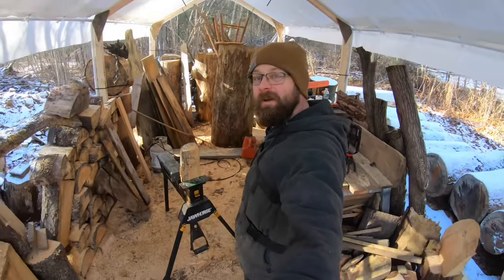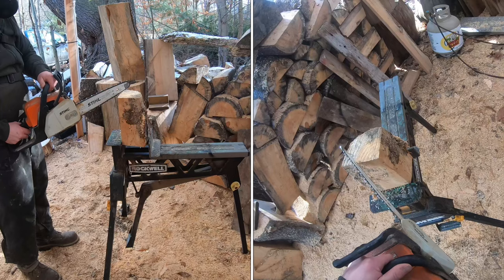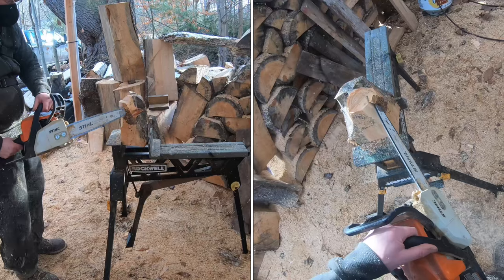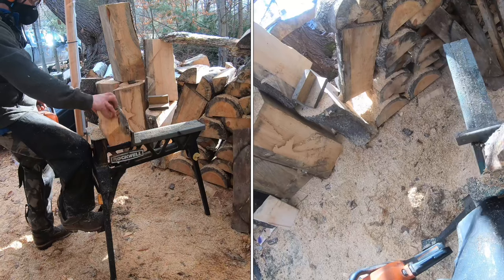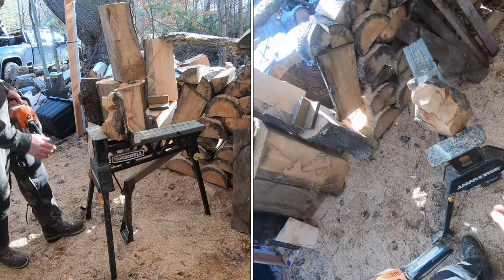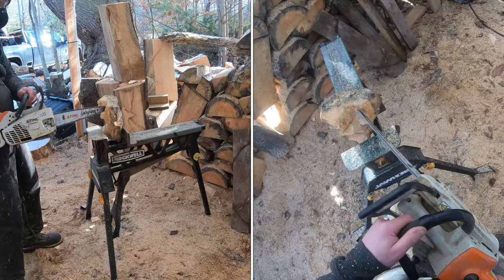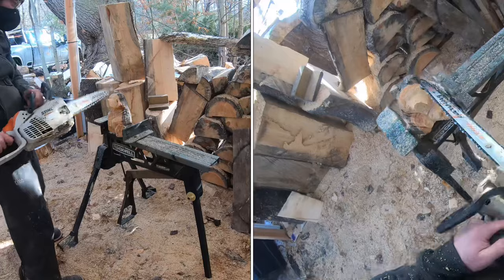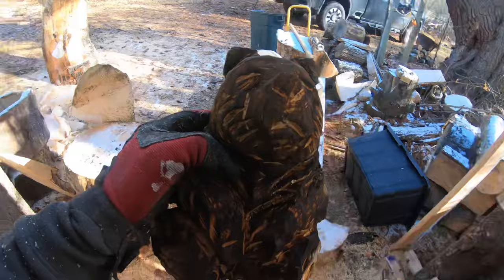Are you a beginner chainsaw Carver? Let's carve a little bear step by step .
Are you a beginner chainsaw Carver? Let's carve a little bear step by step . New chainsaw carving tutorials in the works . kylehallchainsawcarver chainsawcarving chainsawart Want to chainsaw carve a bear ? Have a stock Stihl ms170 ? Beginner chainsaw carving tutorial first chainsaw carving.

⬇️Get Some Merch ⬇️
Teespring

🔥Amazon links🔥
   TOOLS
RZ dust mask